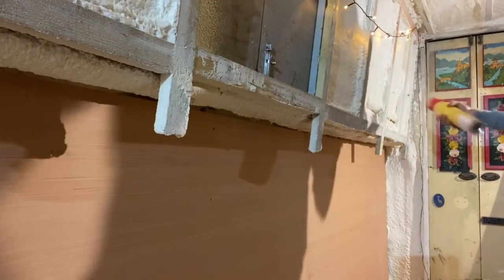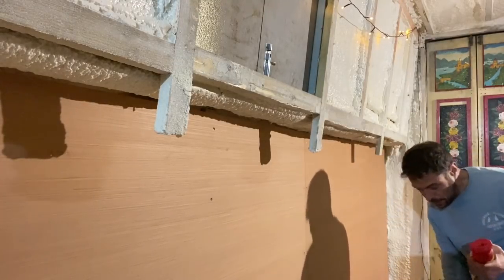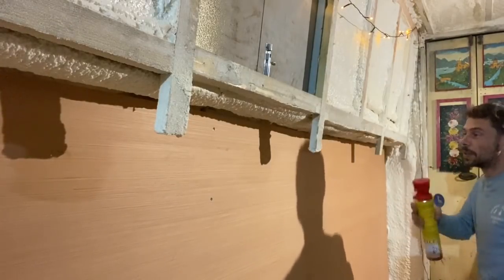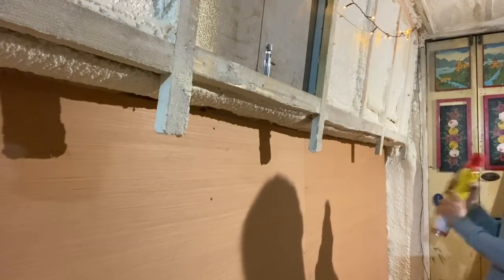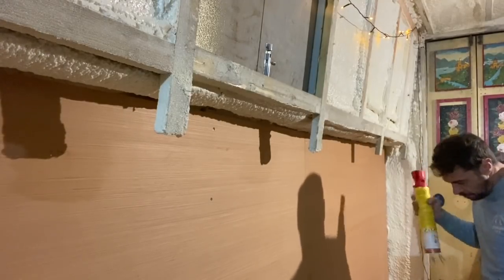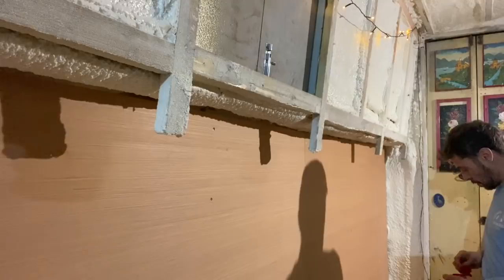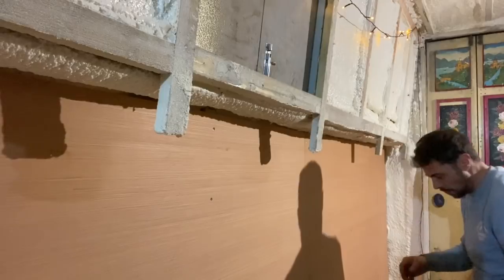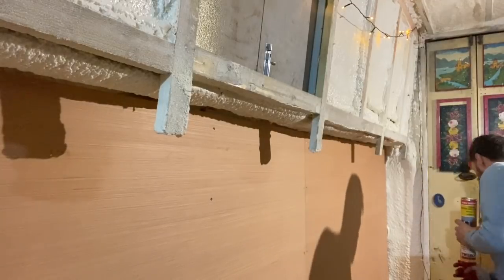45. 12v wiring channels made & installed on my Narrowboat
Here’s how I’ve designed and made my wiring through a for under the gunnels to house my 12v cables